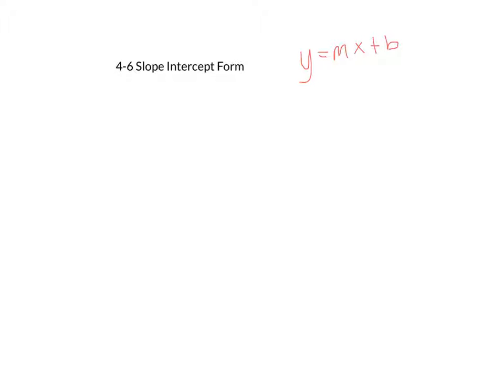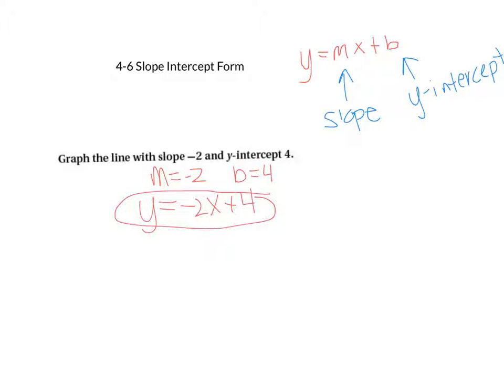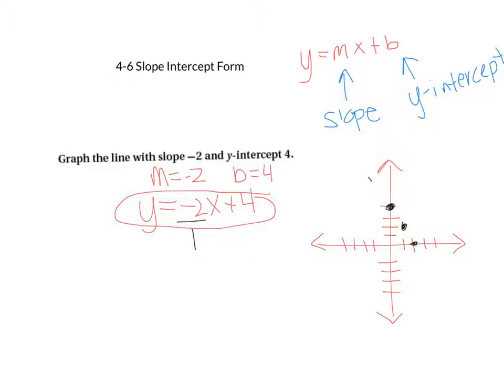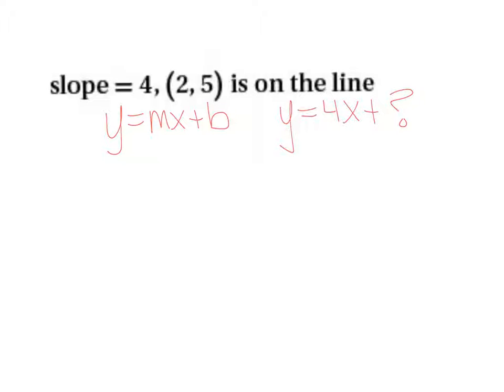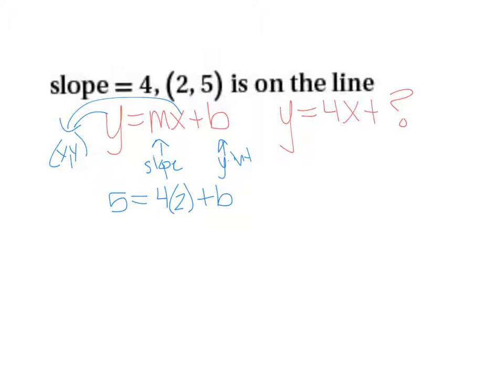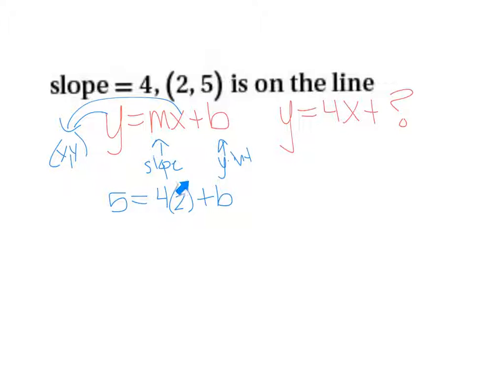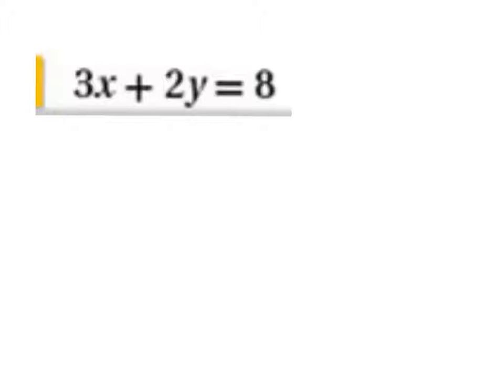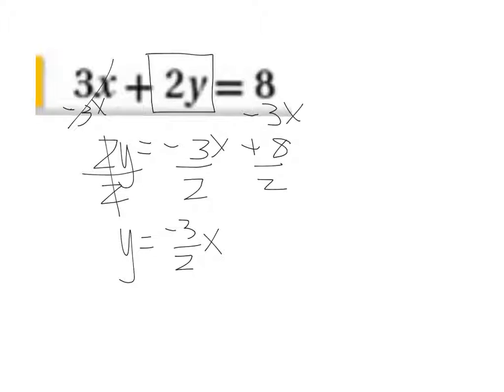4-6 Slope Intercept Form